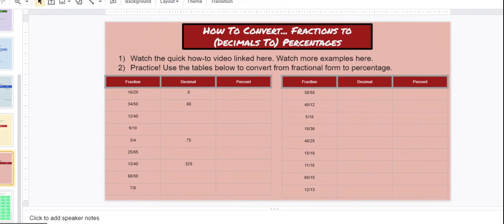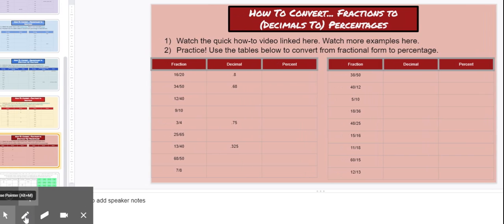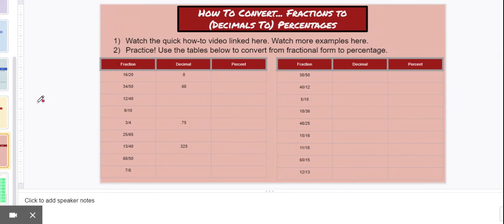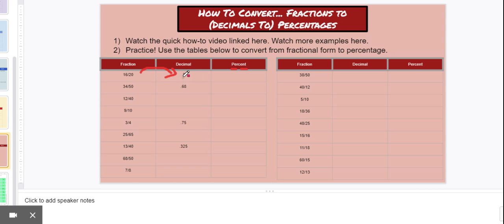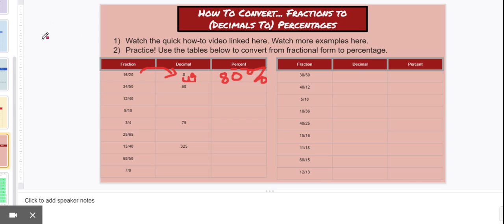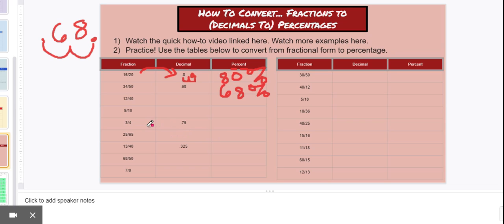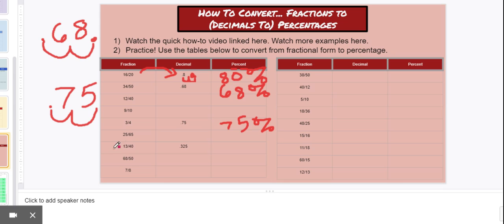Fractions, Decimals, & Percents - Google Slides